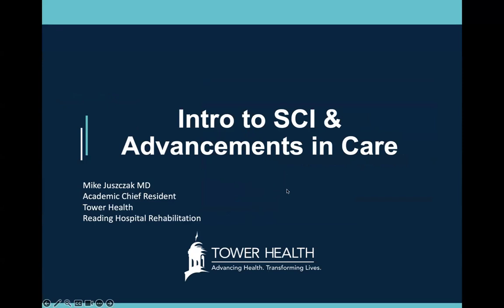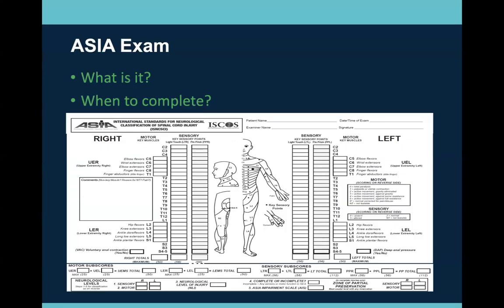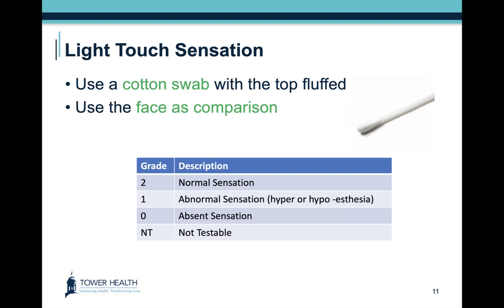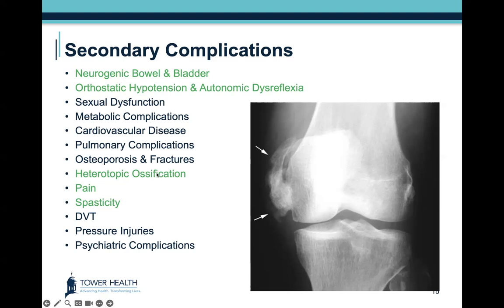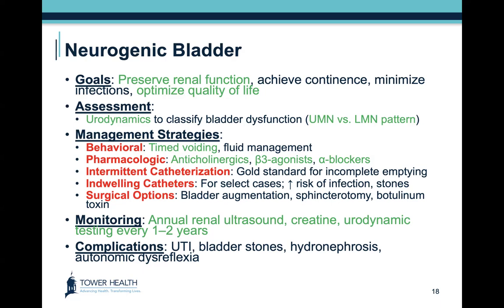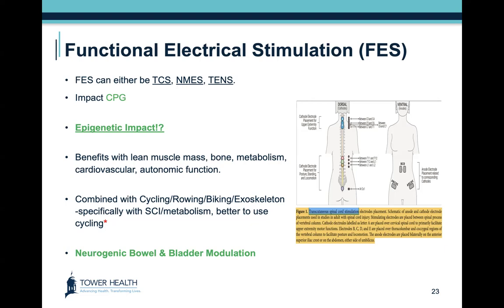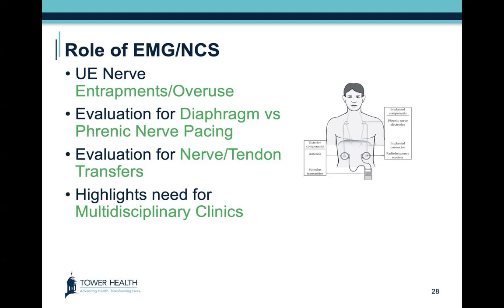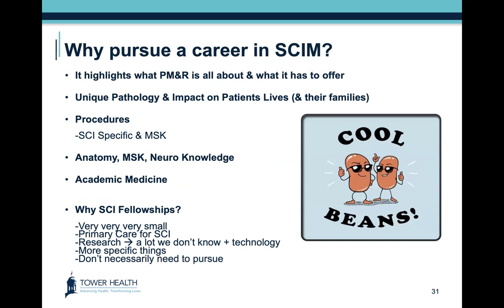Intro to Spinal Cord Injury + Innovations in PM&R Care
Join us for an expert-led session hosted by the Pennsylvania PM&R Fellowship, exploring spinal cord injury and cutting-edge advancements in rehabilitation care.

Guest Speaker:
Mike Juszczak — Chief Resident at Tower Health

This talk is essential viewing for anyone curious about physical medicine & rehabilitation, and SCI care.

📍 Presented by: Pennsylvania PM&R Fellowship
🎓 Ideal for: Medical Students | Residents | PM&R Enthusiasts
The views, opinions, and statements presented in this video are those of the individual presenter and do not necessarily represent the views, policies, or official positions of the Pennsylvania PM&R Fellowship. The material shared in this video is intended solely for educational and informational purposes. It should not be interpreted as medical advice, diagnosis, or treatment recommendations. Individuals should consult their own physician or another qualified healthcare professional regarding any medical concerns and before beginning, changing, or discontinuing any course of treatment.